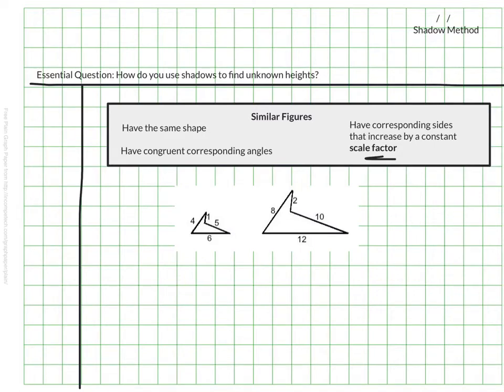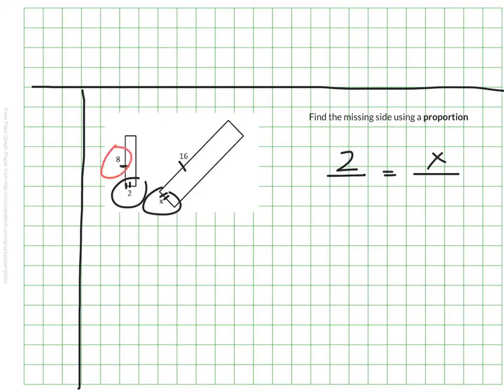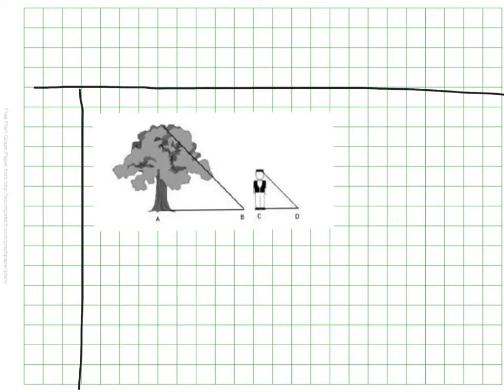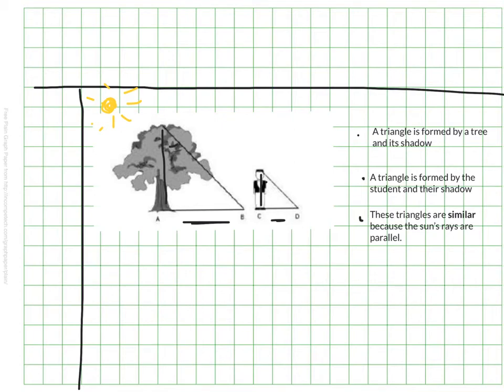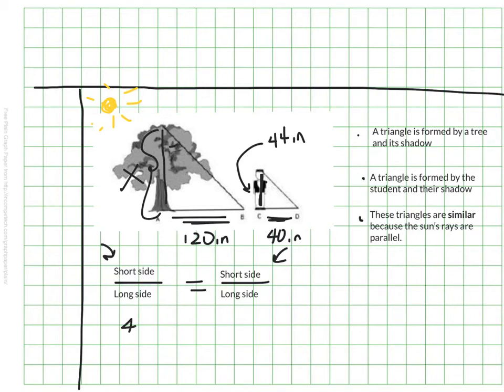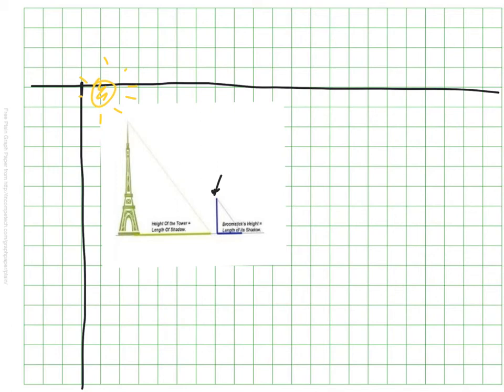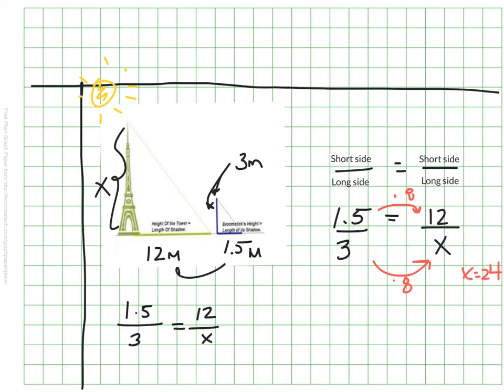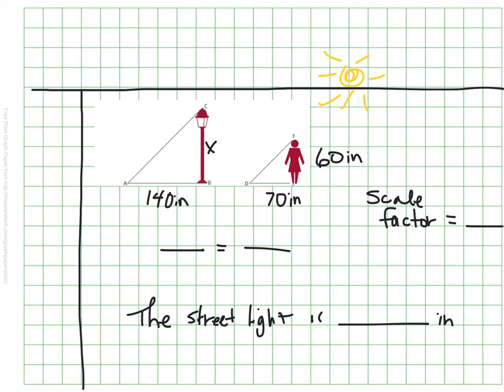Shadow Method for Similar Figures